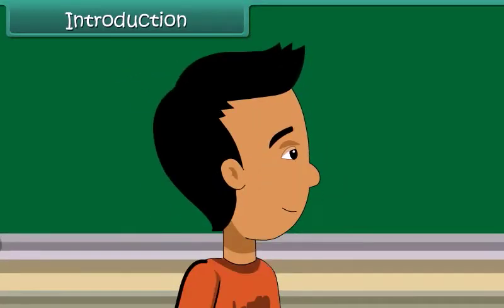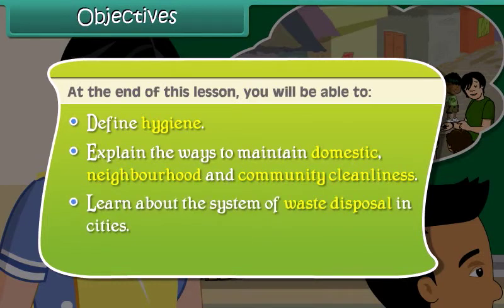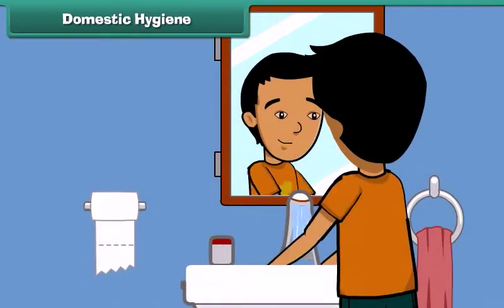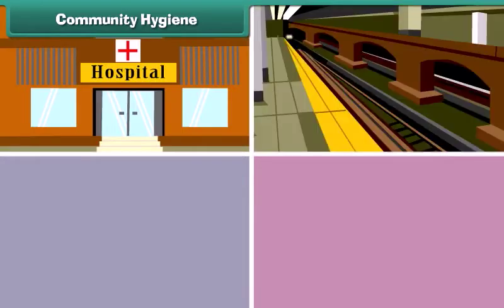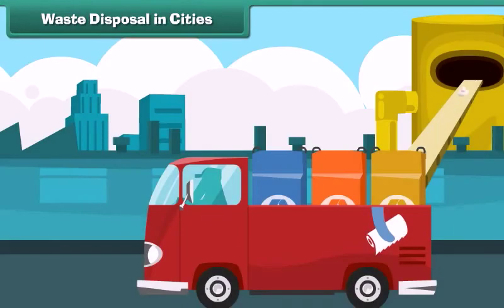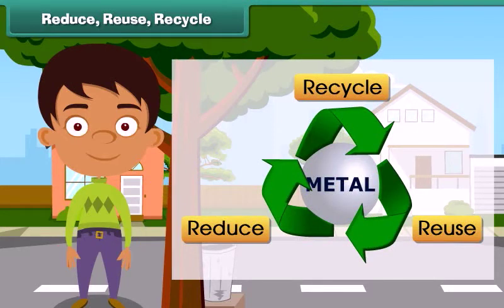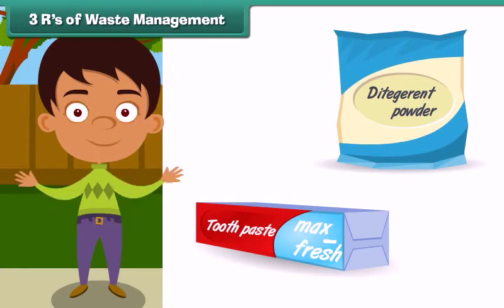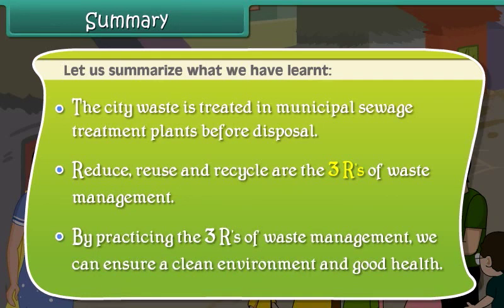Cleanliness of Surroundings